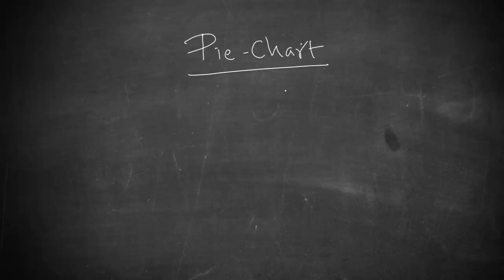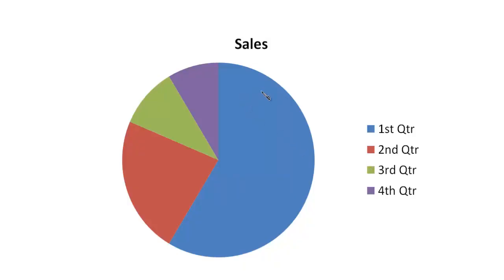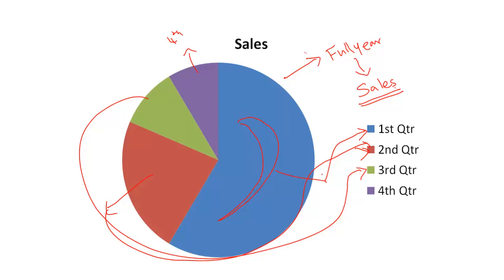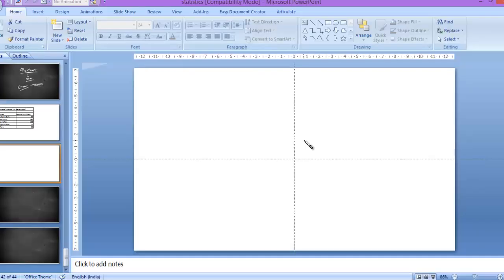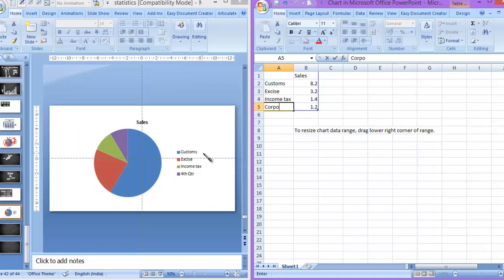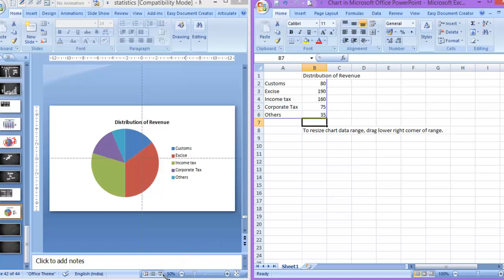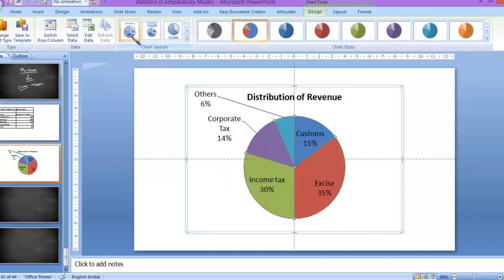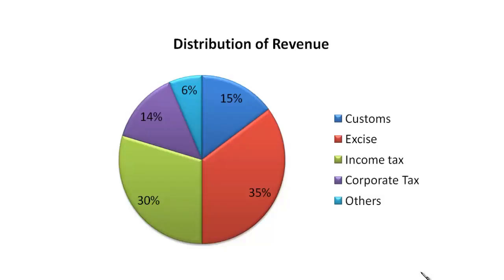Pie Chart | Statistics Series